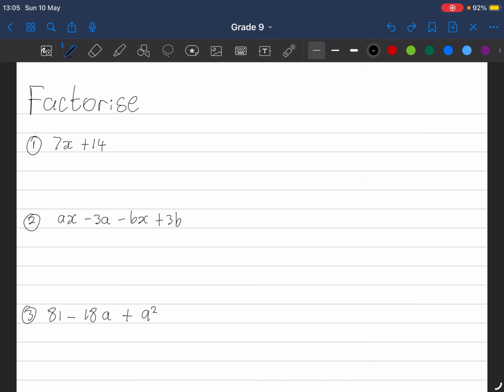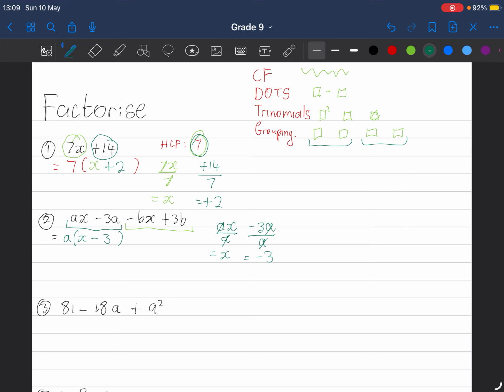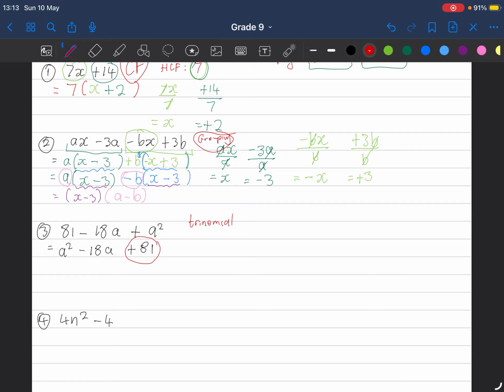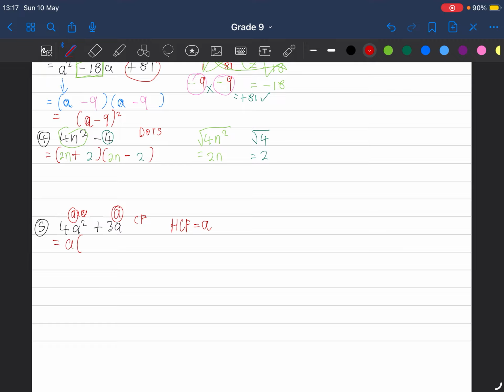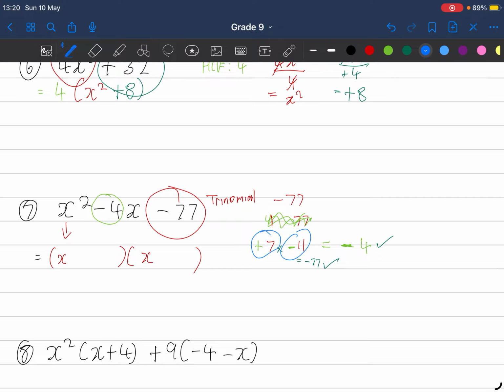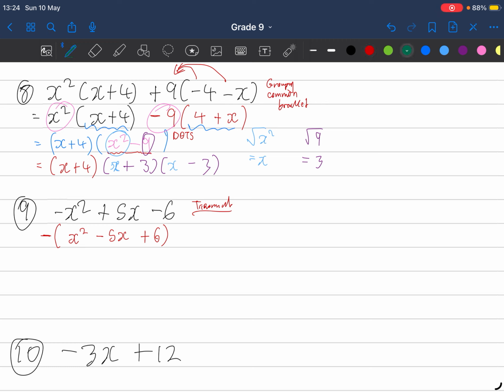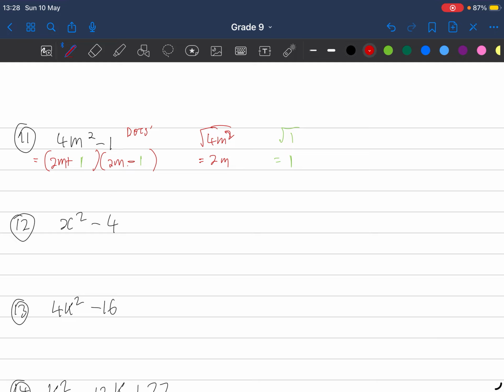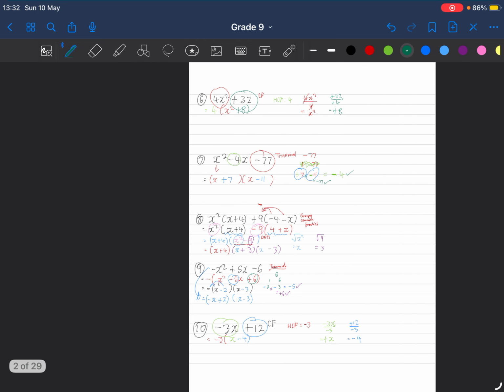Factorisation – Mixed Examples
This video covers 16 questions of factorisation using the four methods examinable in grade 9, namely; common factor, DOTS, grouping, and trinomials. Each question is answered by first identifying the correct method of factorisation and then explaining the method. Remember to pause the video before the question is answered and attempt it on your own, then play the video and compare your answer to the one in the video.